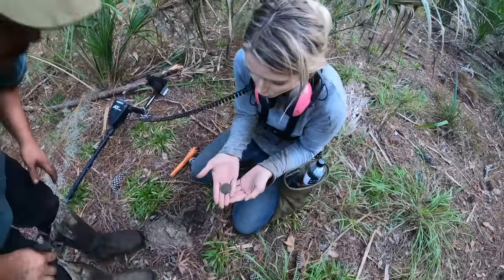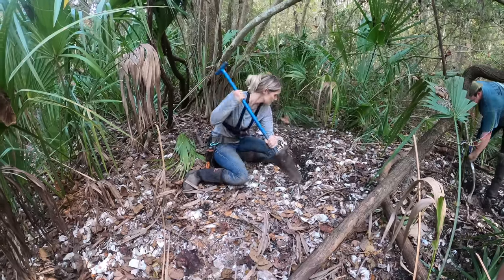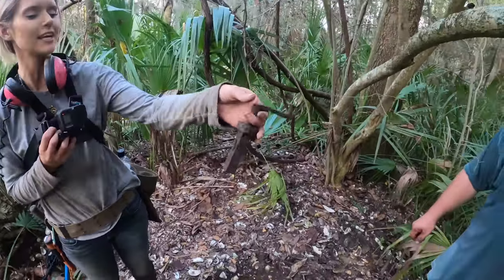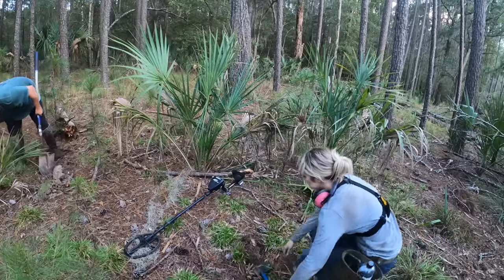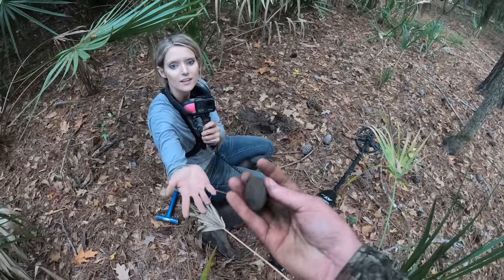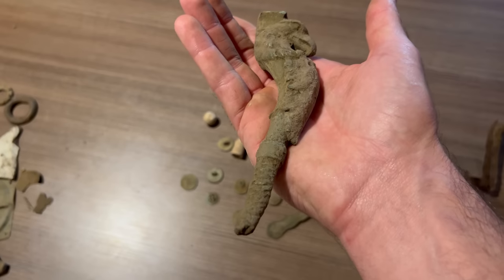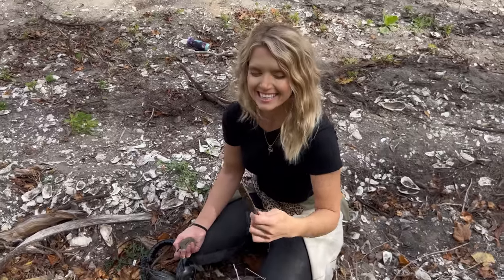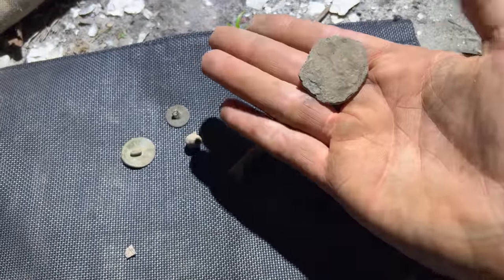Metal Detecting Remote ISLAND! Found Buried Treasure from 137+ Yrs Ago!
I went metal detecting on a remote island and found old relics, coins and treasure. Hurry! Last Chance to get signed up for the Nugget Noggin Live Event! This May 6th in Rock Hill, SC.

Getting Started Metal Detecting?

This is CRAZY! I walked up the hill and I just found this, it looks like a ...

About NuggetNoggin:
Hey! I'm Michael, I love to get outdoors and discover awesome things with my metal detector. I started treasure hunting when I was 12 years old and shortly after received my first metal detector. Since then, I've been hooked and just love going out to search for the unknown. You may see me in the woods crawling under an old house or diving down in the river to search for rings. Wherever the adventure brings us, I'll try my best to keep you entertained.